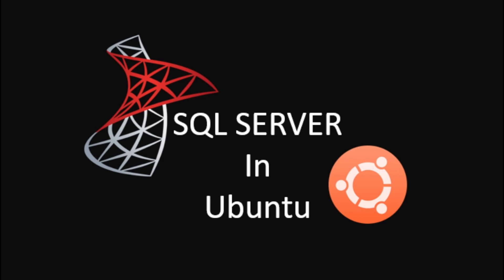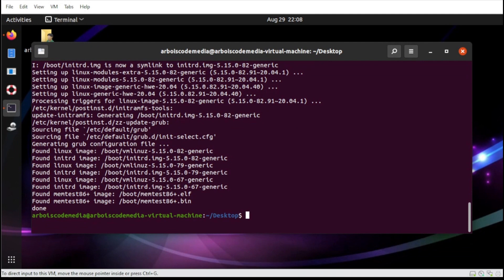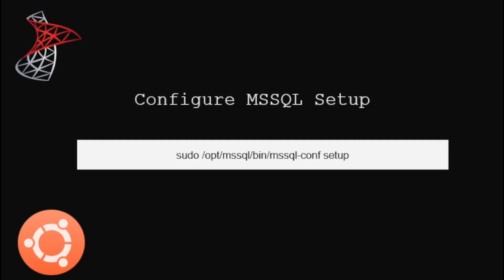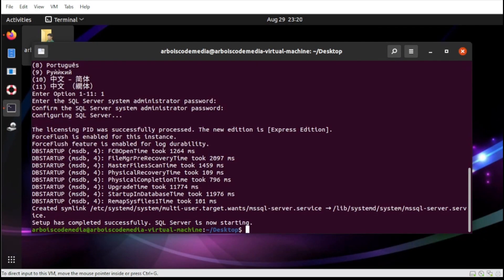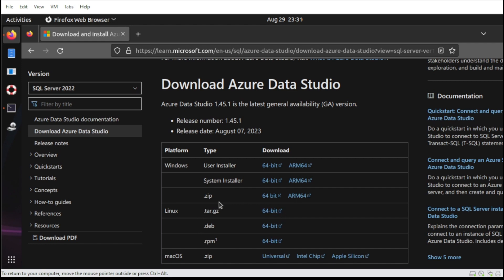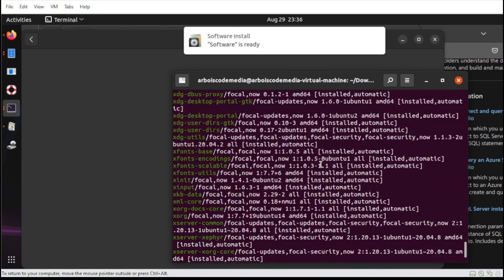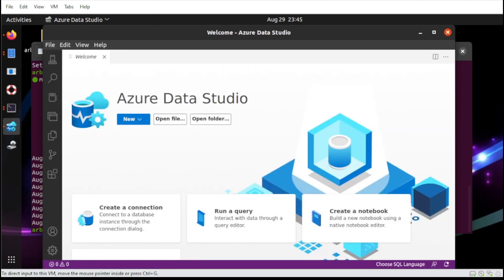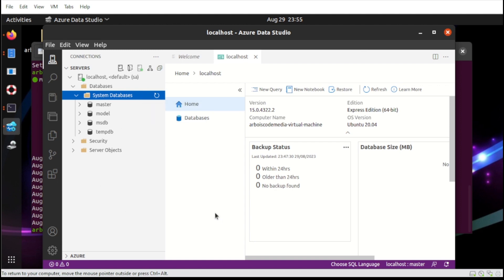Install SQL SERVER and Azure Data Studio in Ubuntu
This is a tutorial on how to install Microsoft SQL Server in Ubuntu.

1. First we need to make sure that we update our ubuntu

2. Next, we need to import the Microsoft GPG key to ensure the authenticity of the packages we’ll be downloading.

3.  To install Microsoft SQL Server on Ubuntu, we need to register the SQL Server Ubuntu repository.

4. Install Microsoft SQL Server
    sudo apt update
    sudo apt install -y mssql-server

5: Configure Microsoft SQL Server

   sudo /opt/mssql/bin/mssql-conf setup

Finally our SQL SERVER SETUP is complete
      you can now starting using  the SQL SERVER Application

    systemctl status mssql-server --no-pager

Error:
The following packages have unmet dependencies:

 "mssql-server : Depends: libldap-2.4-2 but it is not installable"

Error: cannot find libcrypto
sudo apt-get install libssl-dev